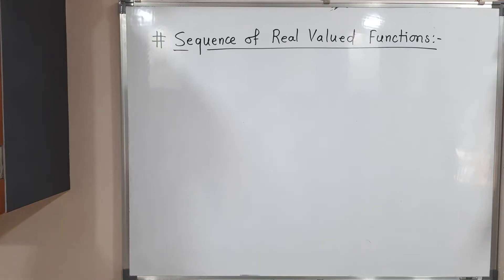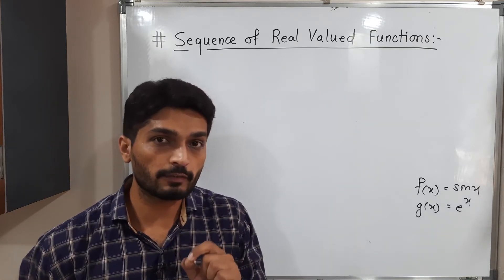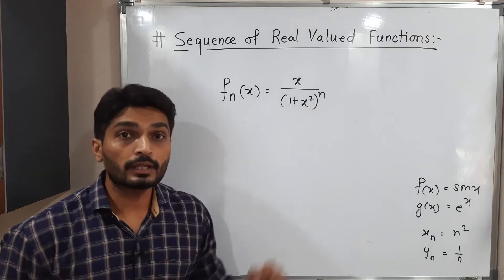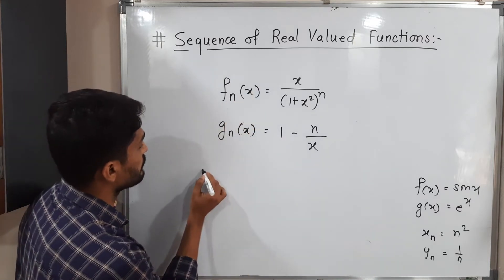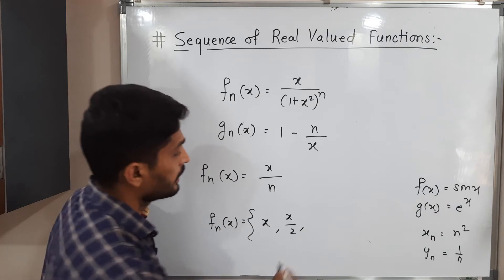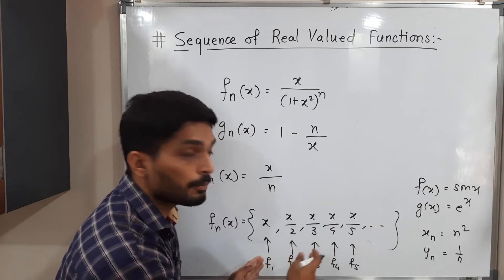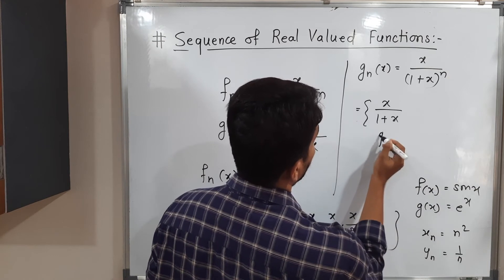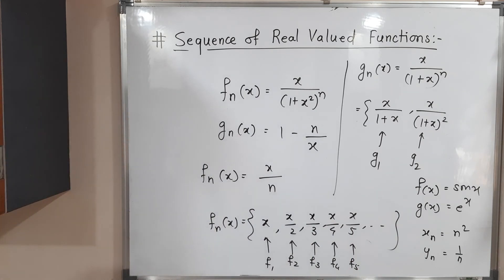Sequence of Real Valued Functions - Lecture 1 - Concept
Concept of sequence of real Valued Functions